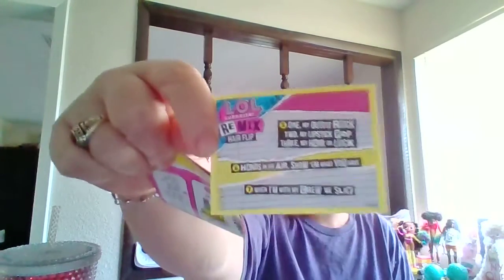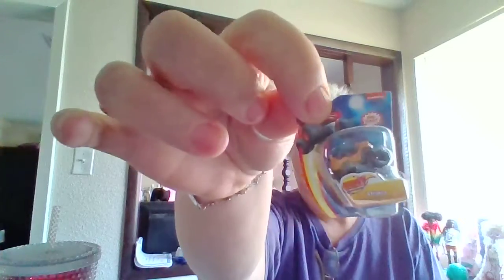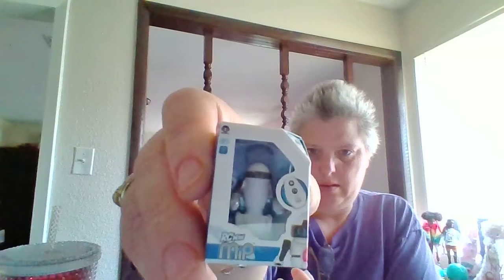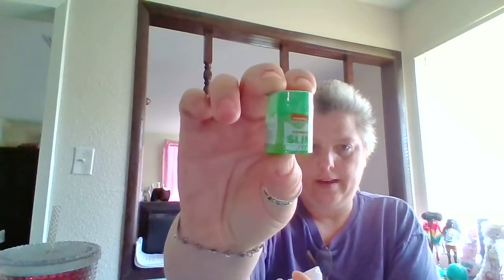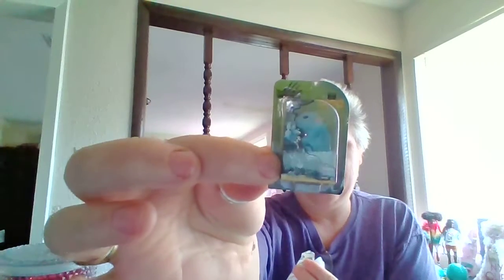Dollar genral haul